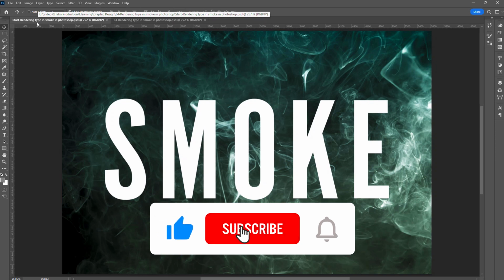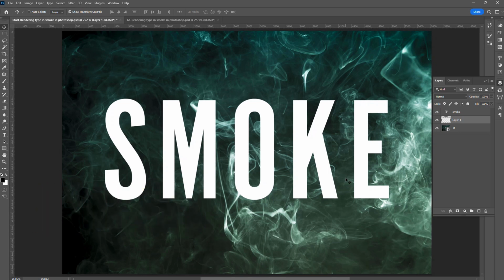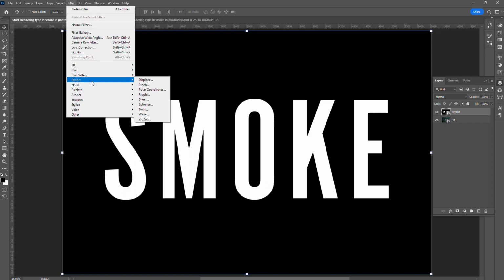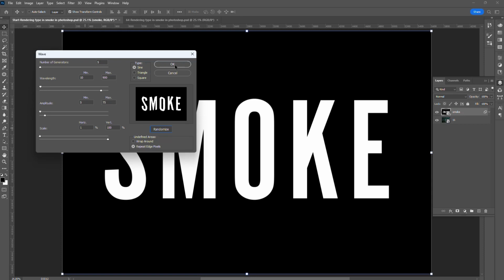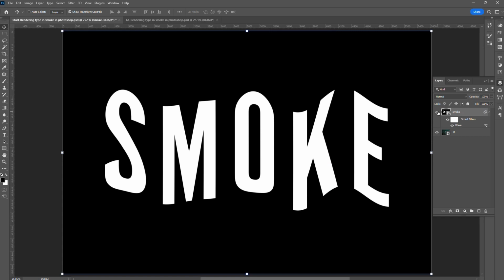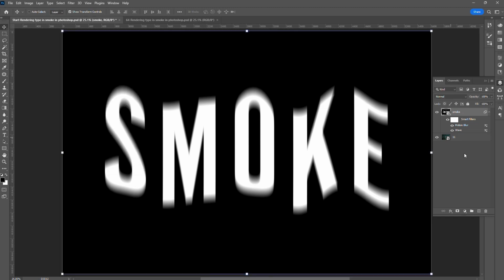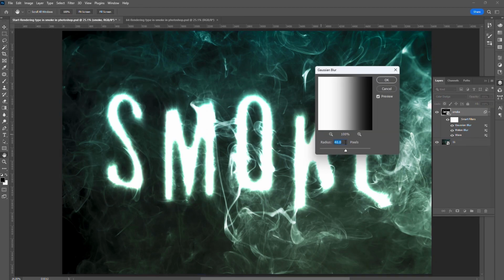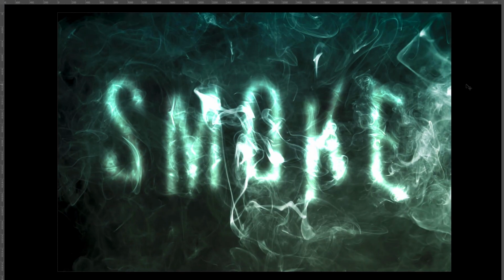64-Rendering type in smoke in photoshop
Learn how to render easy and realistic smoke type effect in photoshop